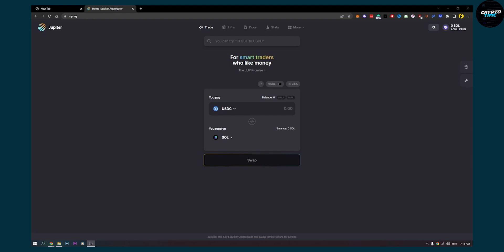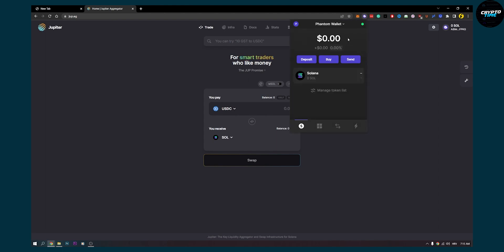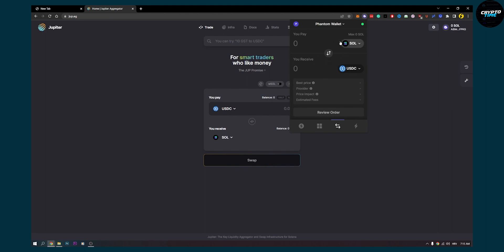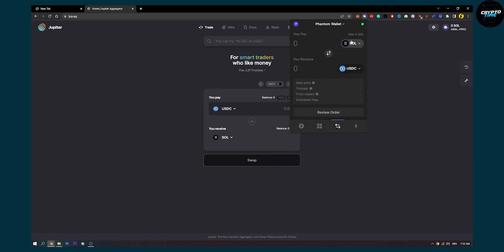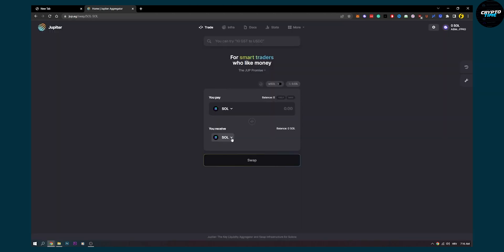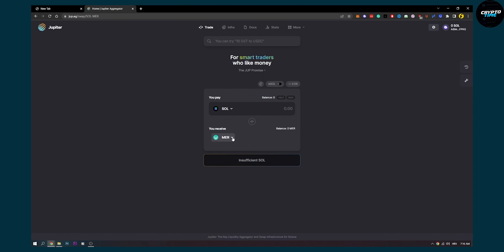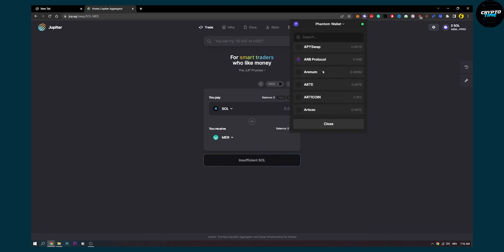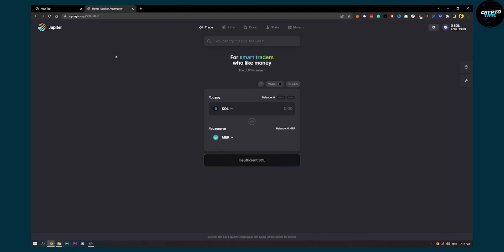How to Swap Any Solana Token In Phantom Wallet (2022)